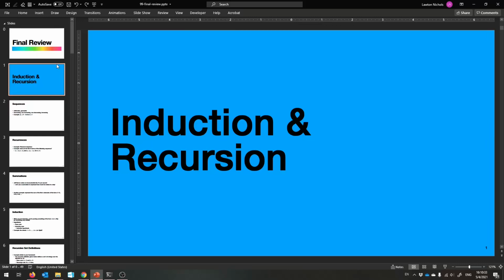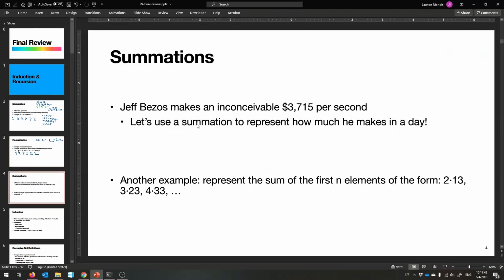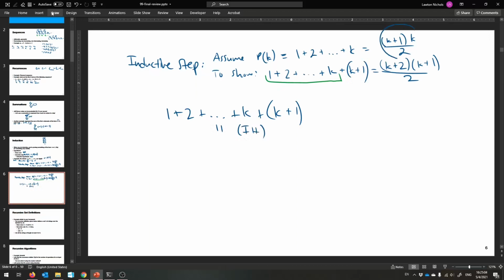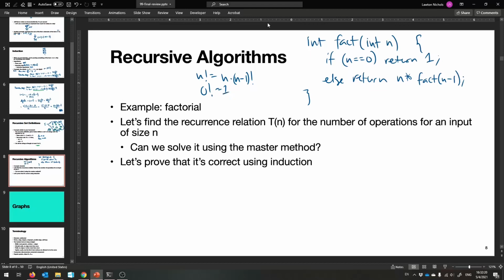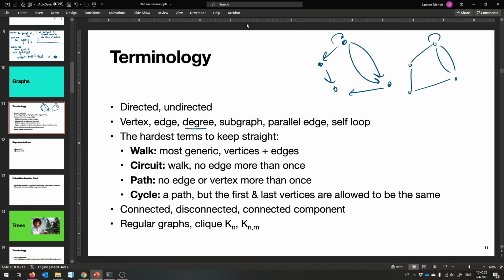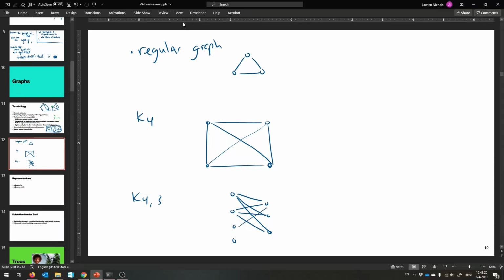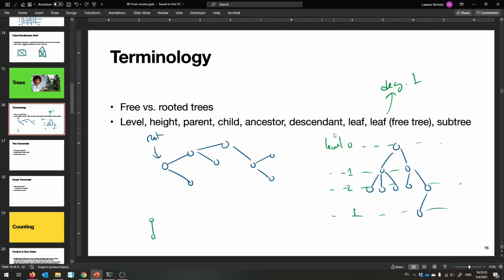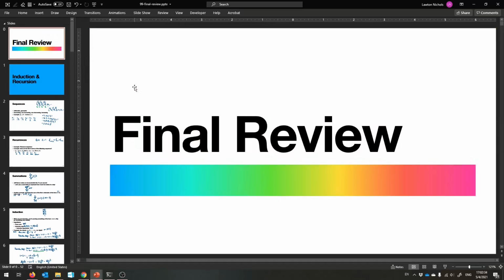(S21) CSCI 26 Lecture 33